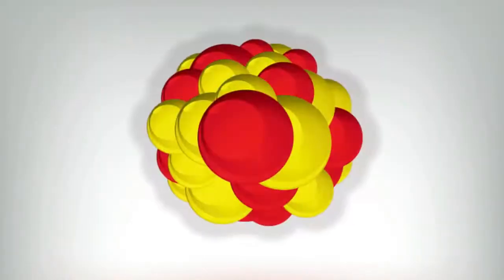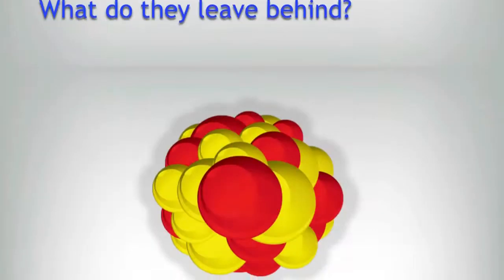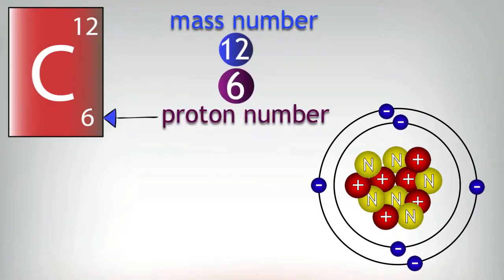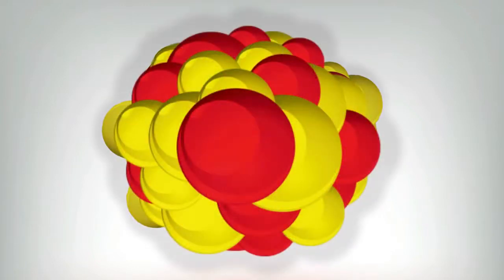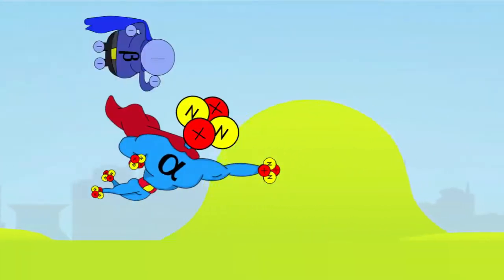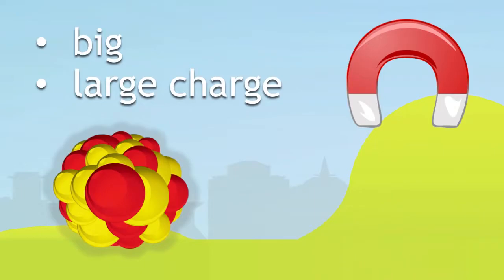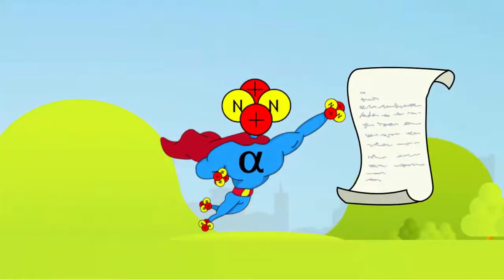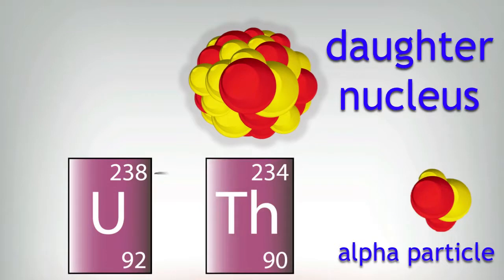What Is Alpha Radiation? Radioactivity | Physics | FuseSchool | Infozilla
What is alpha radiation? How does it happen? And what does it leave behind? Find out all the answers in this GCSE / K12 Physics video from The Fuse School